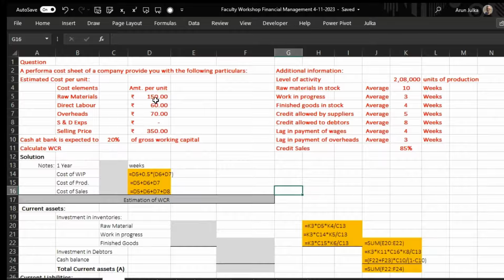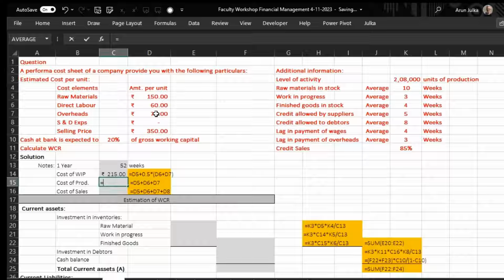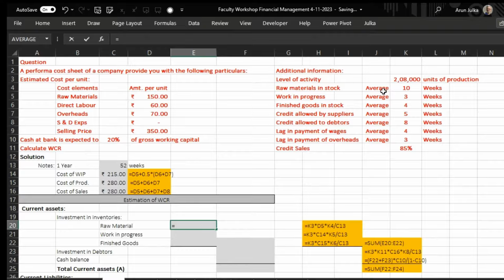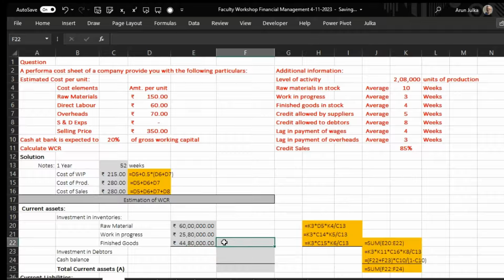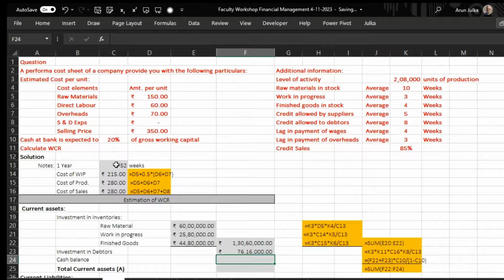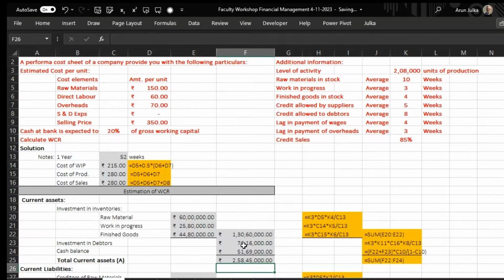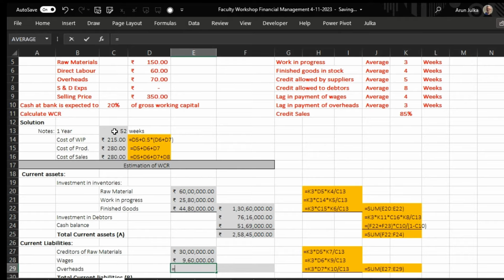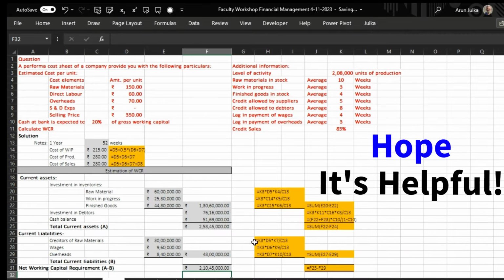Working Capital Requirement